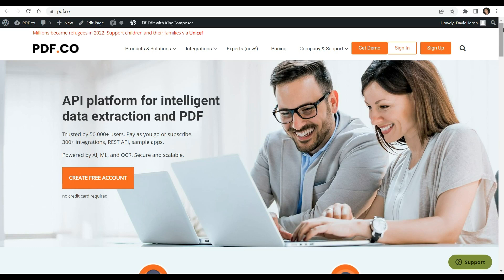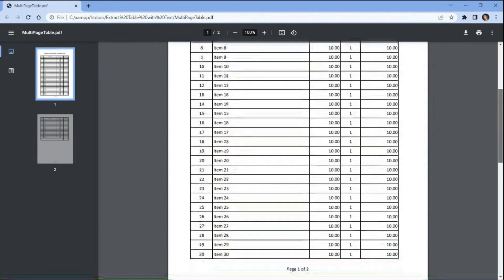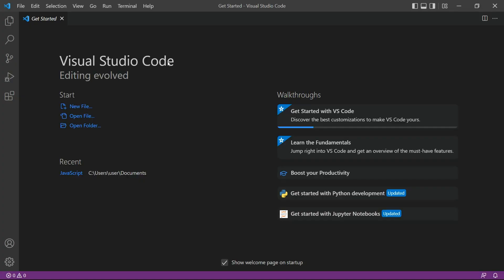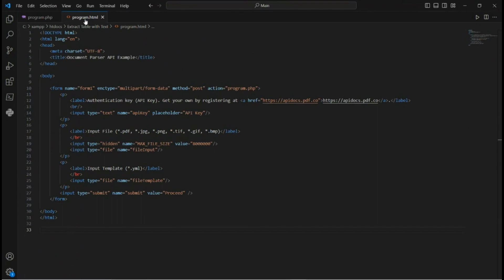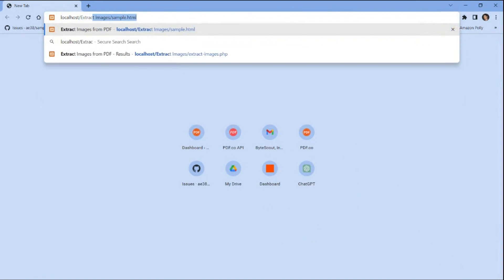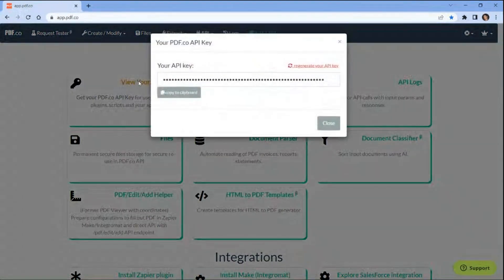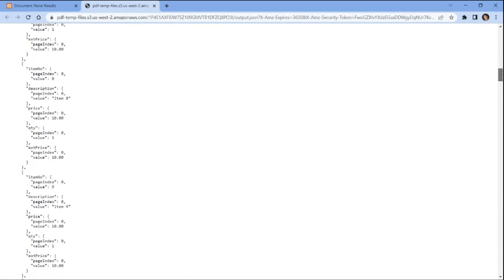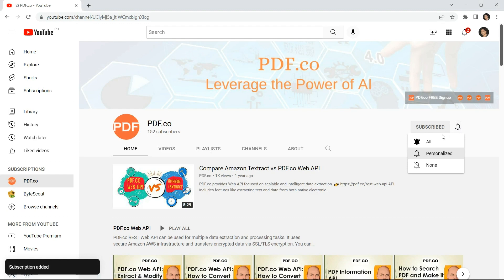Extract Table with Text from PDF using PDF.co API in PHP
This video will demonstrate extracting tables with text from PDF documents using PHP and PDF.co Web API.

Extracting tables with text from PDF files using PHP, in conjunction with the PDF.co Web API offers a comprehensive solution for programmatically retrieving structured data from PDF documents. This powerful combination allows you to smoothly extract tabular data embedded within PDF files, enabling its utilization in various applications and analyses.

By combining PHP with the PDF.co Web API, you gain a powerful and efficient solution for extracting tables with text from PDF files. This integration empowers you to automate data extraction processes, enhance data analysis workflows, and seamlessly integrate PDF data with your PHP applications.

The extraction process typically involves loading the PDF file, locating the desired table within the document, and systematically retrieving the text from each cell of the table. PHP libraries provide the functionality to handle these steps efficiently, allowing you to iterate through rows and columns, extract cell contents, and store them in a suitable data structure or format, such as an array or a database.

This capability proves immensely valuable in scenarios where PDF files serve as a primary source of structured data, such as financial reports, invoices, or scientific papers. Extracting tables with text from PDFs using PHP empowers you to automate data extraction processes, enhance data analysis workflows, or integrate PDF data with other systems or databases.

Overall, PHP and PDF.co Web API provide a flexible and powerful environment for extracting tables with text from PDF files. Utilizing PHP libraries dedicated to PDF processing and PDF.co Web API data extraction enables you to unlock valuable information within PDF documents and utilize it for various purposes, such as data analysis, reporting, or data integration.